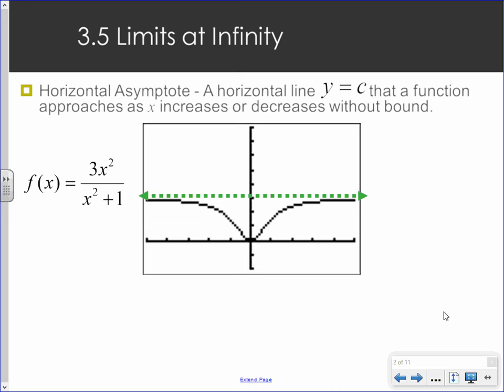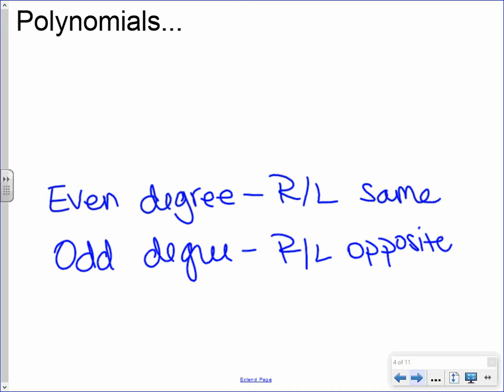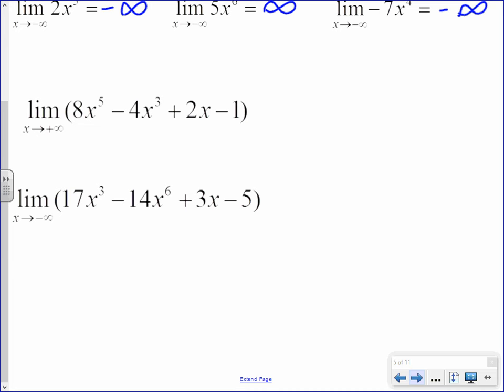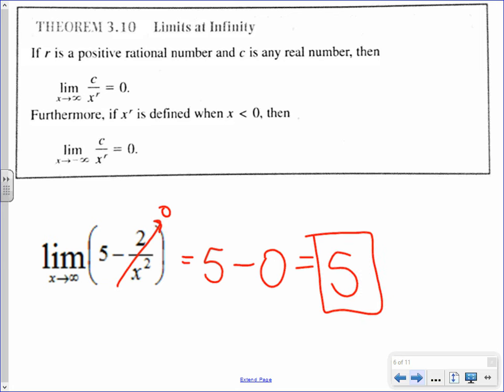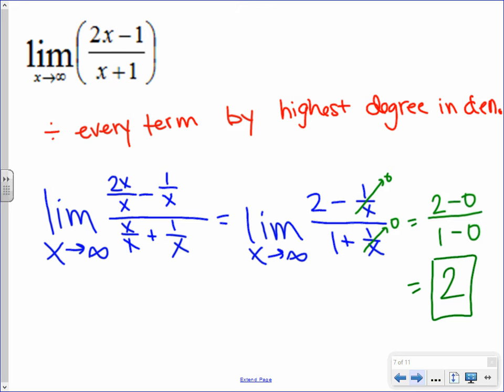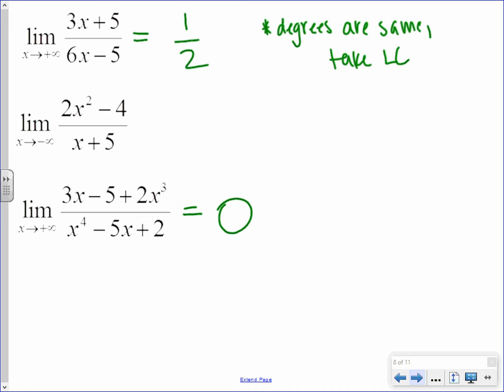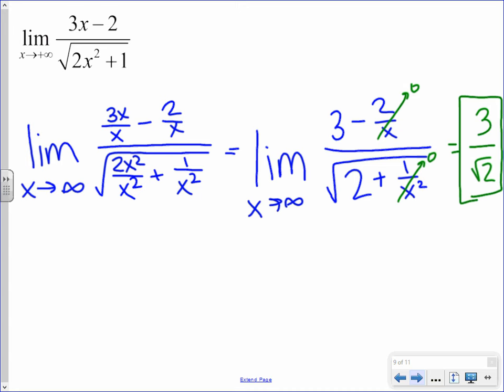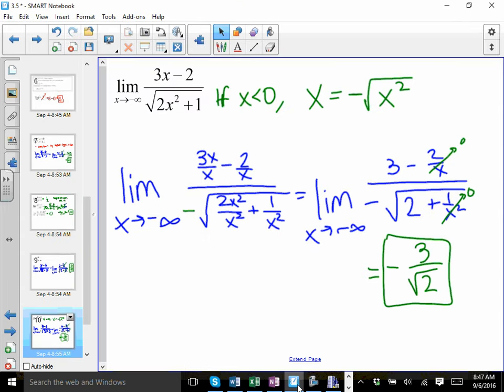3.5 (9/6/16) AP Calc AB